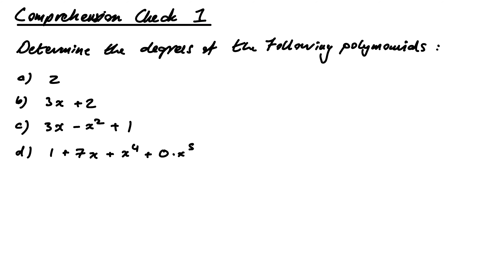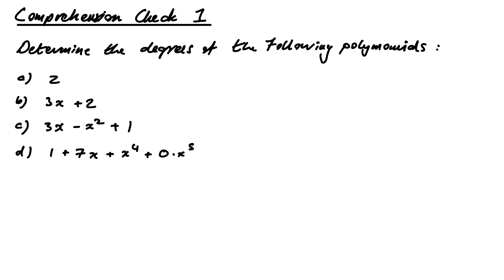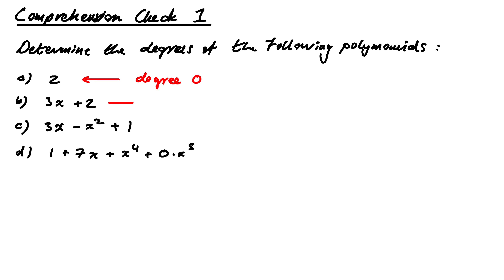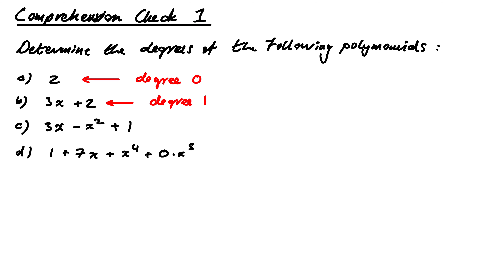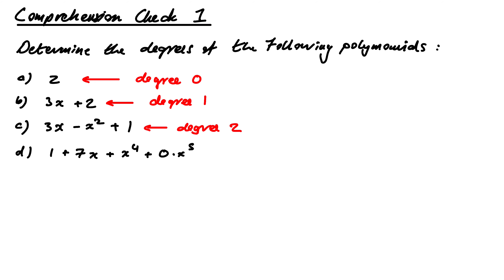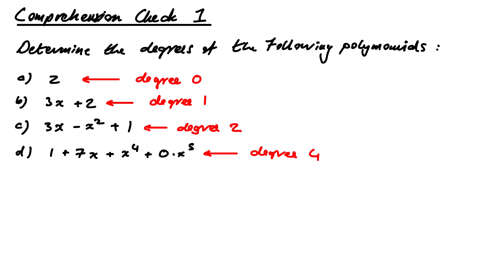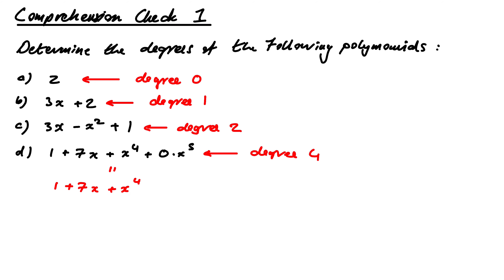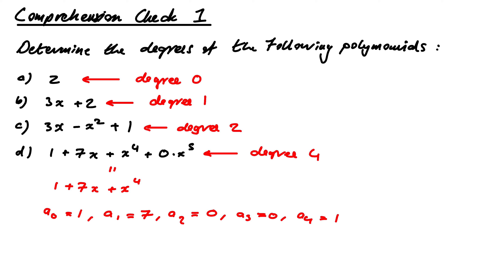Polynomial and Rational Expressions 1 1